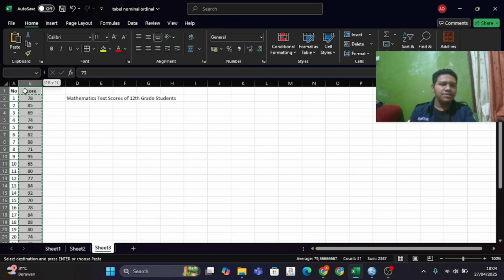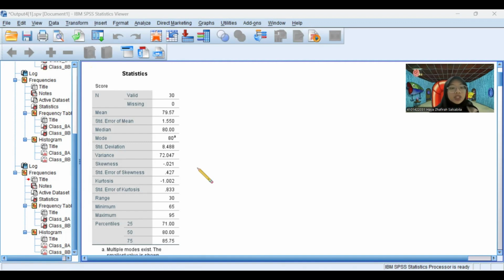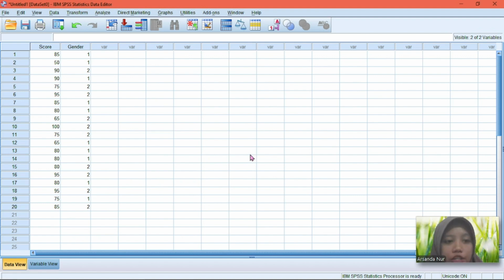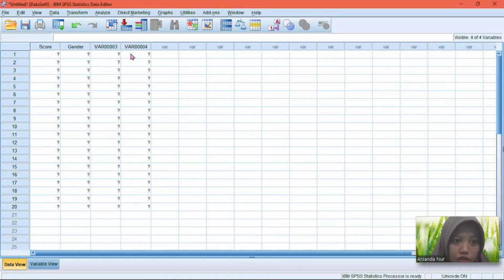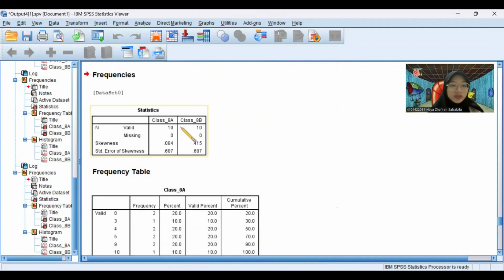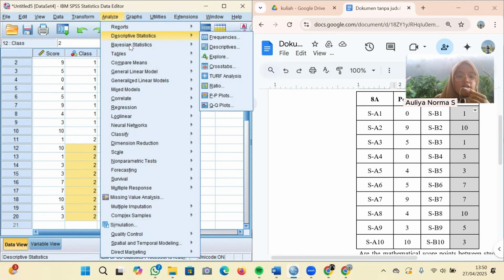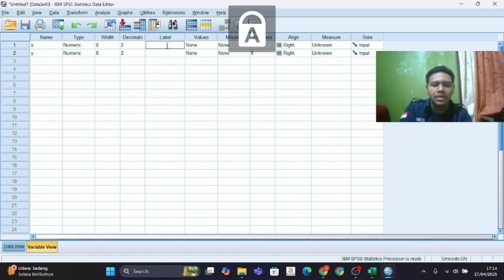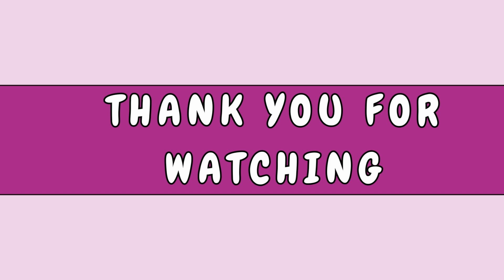Presentation and Descriptive Statistics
Group 1
International Class 2022

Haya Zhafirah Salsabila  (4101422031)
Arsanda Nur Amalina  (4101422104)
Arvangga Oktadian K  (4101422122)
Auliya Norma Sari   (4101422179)